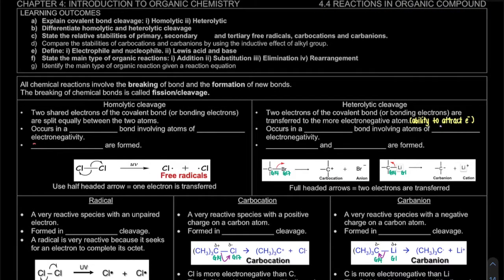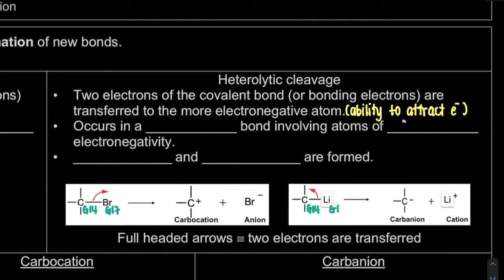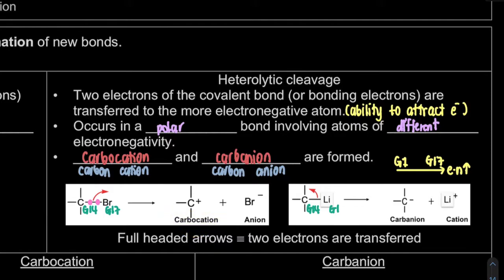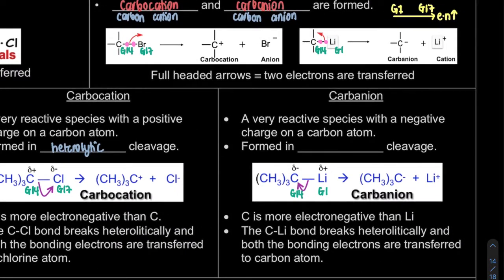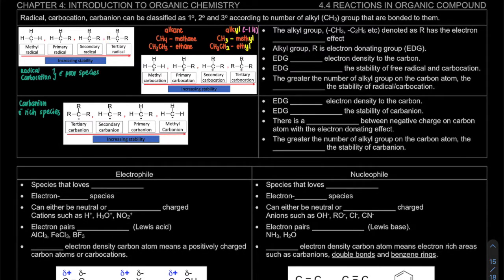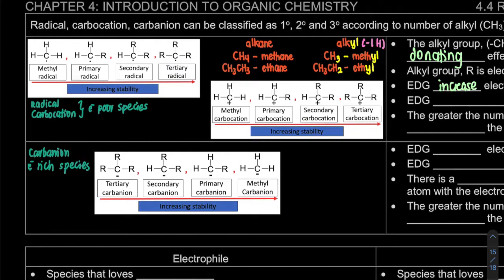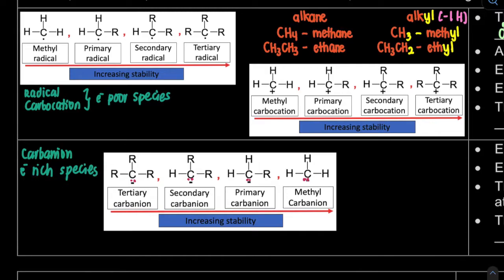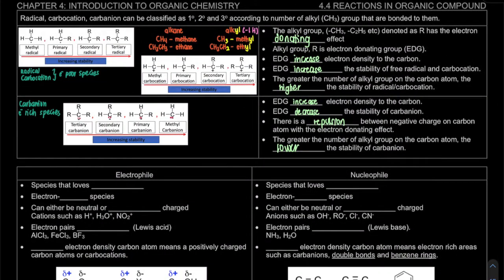4.4 Reaction in Organic Compound - Radical, Carbocation & Carbanion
Learning Outcome
4.4 a) Explain covalent bond cleavage: i) Homolytic ii) Heterolytic
4.4 b) Differentiate homolytic and heterolytic cleavage
4.4 c) State the relative stabilities of primary, secondary and tertiary free radicals, carbocations and carbanions.
4.4 d) Compare the stabilities of carbocations and carbanions by using the inductive effect of alkyl group.

0:00 Introduction
0:52 Homolytic cleavage
2:12 Heterolytic cleavage
5:33 Radical
6:33 Carbocation
7:08 Carbanion
9:05 Relative stability of radical & carbocation
13:11 Relative stability of carbanion